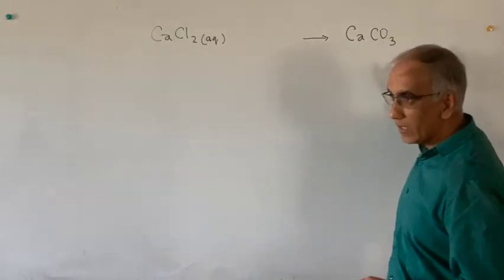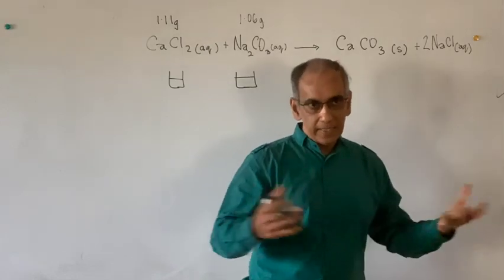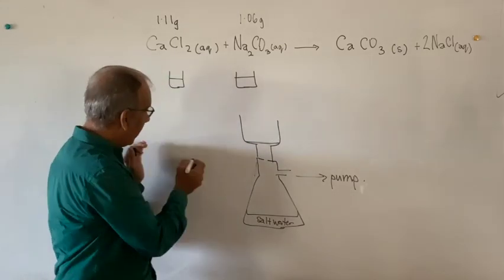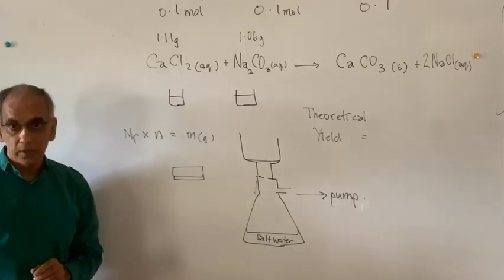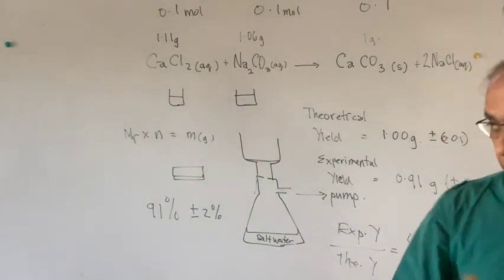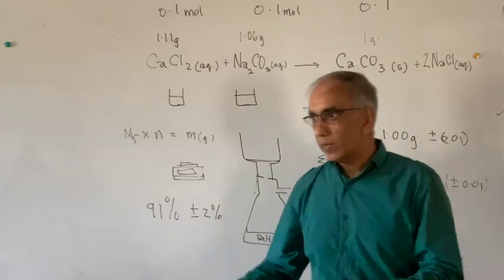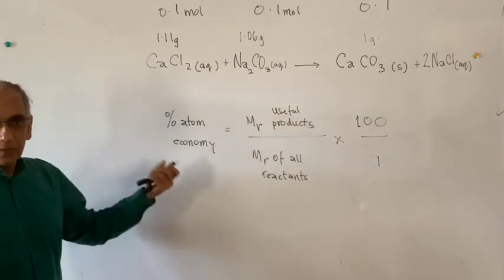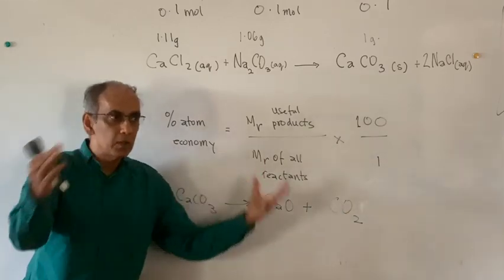Yield and Atom Economy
Yield, Atom Economy, Random and Systematic Errors